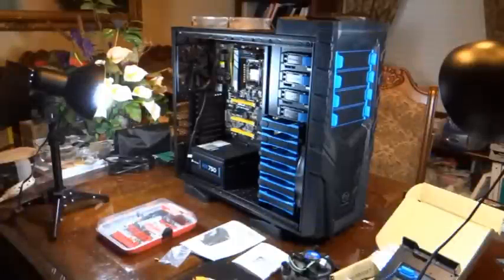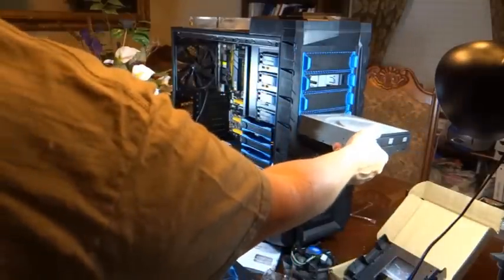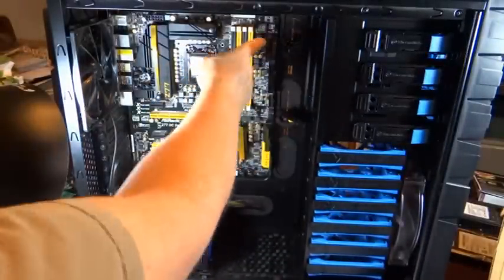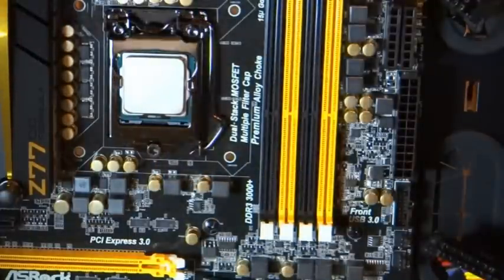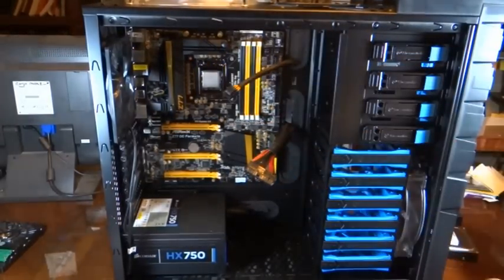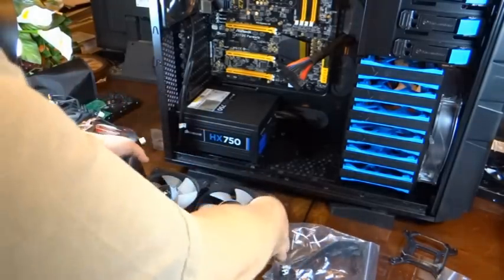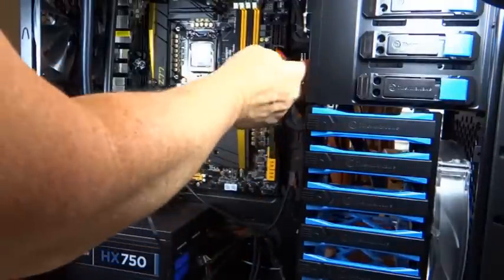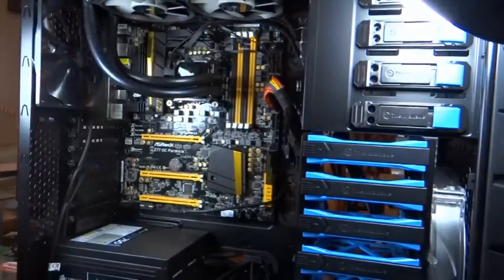Building Your Own Computer in 2013 PART 2 of 4 - Starting the Build - the Mobo and Liquid Cooling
This is PART 2 of 4, where we start building a new full tower desktop computer powerhouse for camera and video editing in 2013.  We start with a Thermaltake Chaser Mk-I case with a motherboard and power supply already installed, but how they are installed is discussed in detail.  Most of this video includes the installation of a Corsair H100i liquid cooling system.  The finished system will include: Intel i7-3770K quad core, 3.5 ghz oc to 4.6 ghz, 16 GB Crucial 1866 Balistic Tactical memory oc to 2000 with red/green leds, EVGA GeoForce GTX 660ti FTW video card with 3 GB GDDR5, ASRock Z77 OC formula motherboard (LGA 1155, Ivy bridge), 2 Sandisk Ultra plus 256 GB SSDs in RAID 0, 2 Segate Barracuda 7200 3 TB hard drives in RAID 1, Corsair HX 750 PSU professional, Corsair H100i dual fan water radiator cpu cooler, and a NZXT SENTRY 2 Touch Screen Fan Controller.  Part 3 is mostly hard drive, front drive bays, wiring, and air flow.  Part 4 is case wiring, video, memory, and bios.